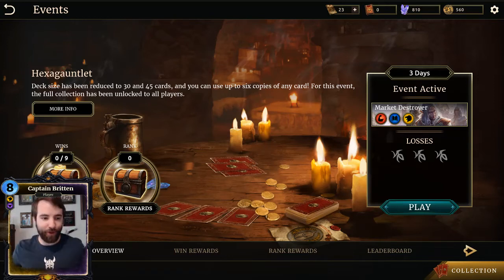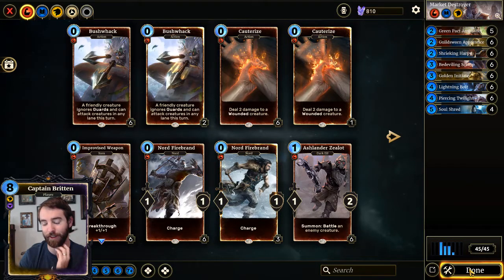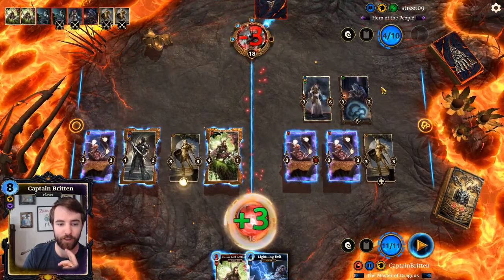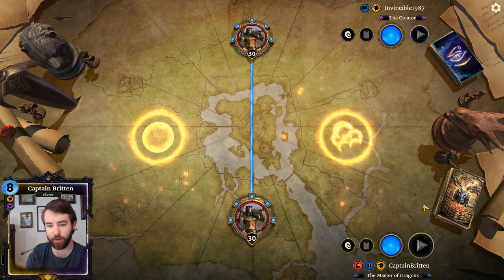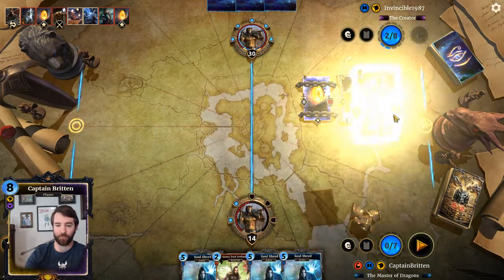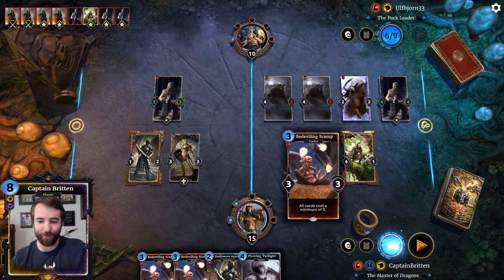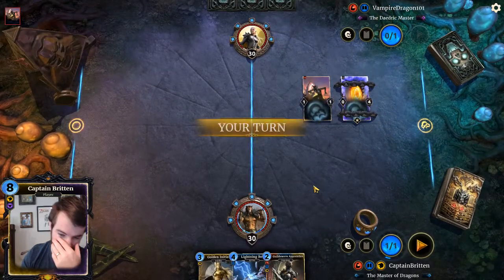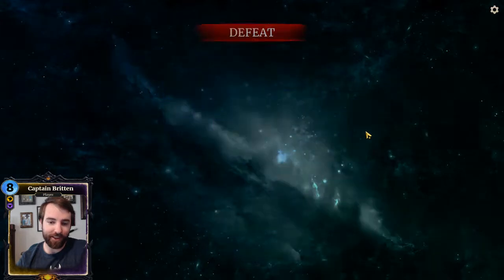Hexagauntlet is EVEN Crazier - Banish Guildsworn- Let's play Elder Scrolls Legends #42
Today begins the next Hexagauntlet where the minimum deck size is 30 for dual attribute decks and 45 for tri-attribute decks and we can have up to 6 copies of one card...which means Piecing Twilight is MVP.
Any donations are appreciated and will help me grow my channel.